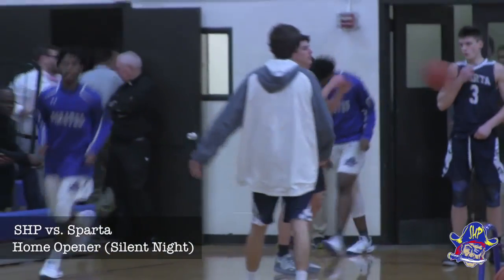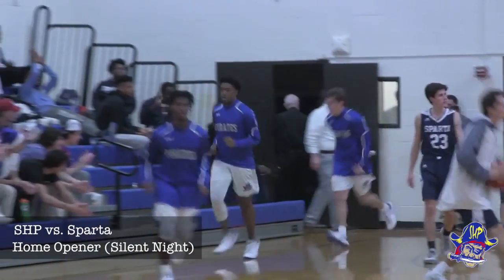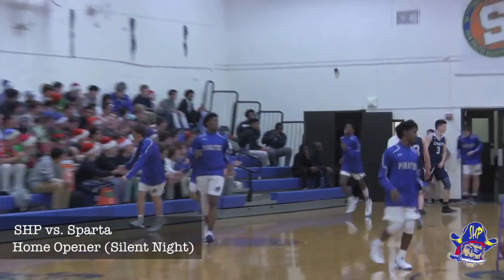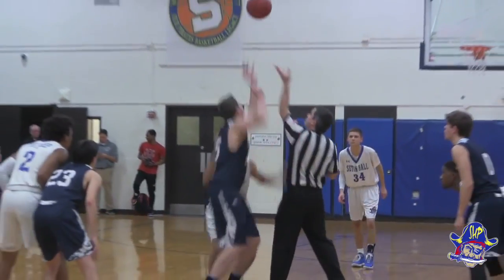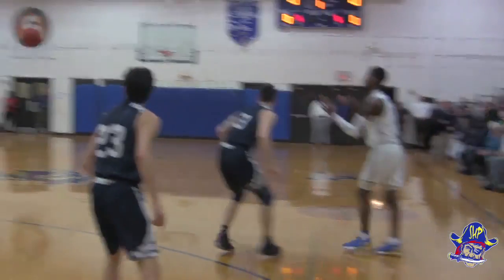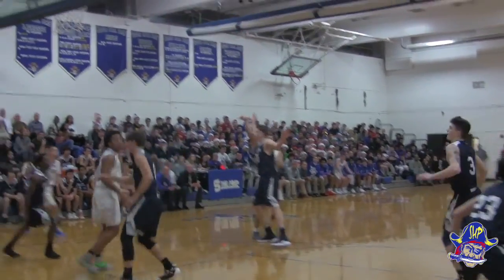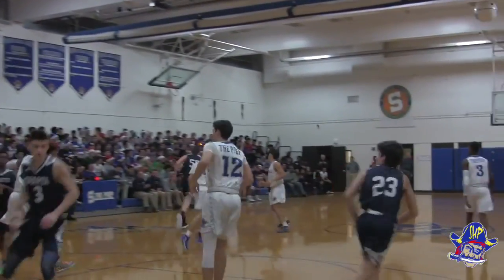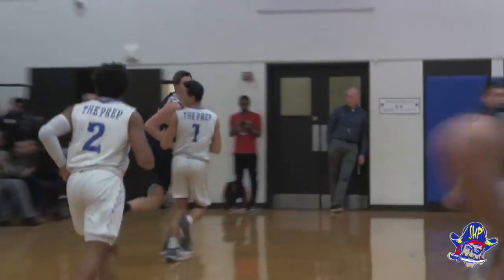Seton Hall Prep Basketball: Home Opener vs. Sparta (Silent Night)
SHP beat Sparta 71-45 on Monday, Dec. 17, in their first home game of the season, which was also "Silent Night" for Pirate Nation.